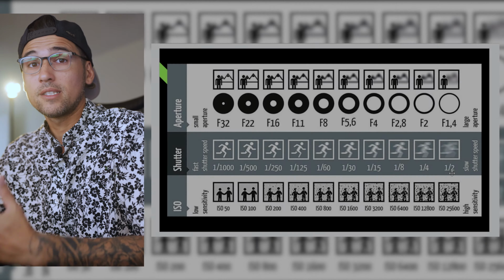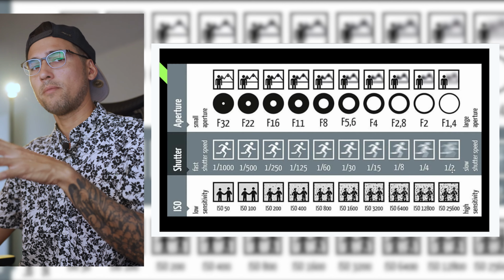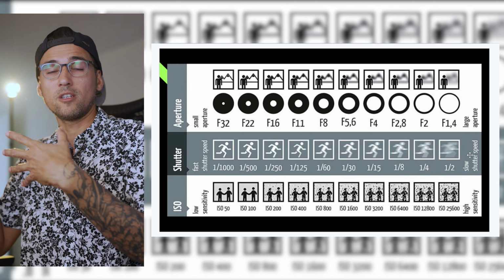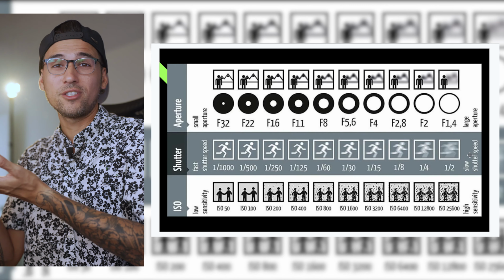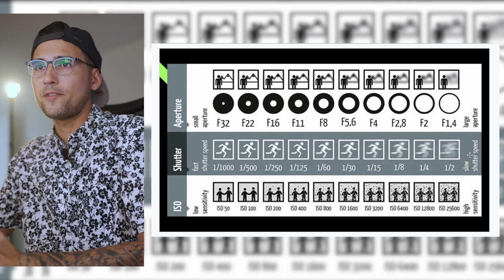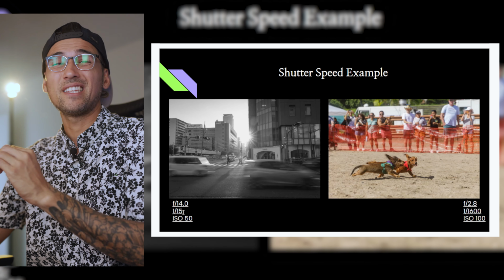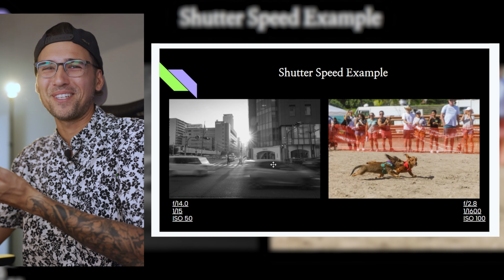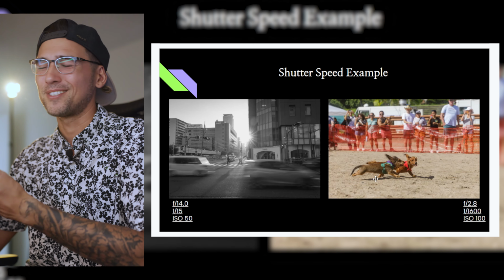Exploring Digital Photography: Shutter Speed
Exploring Digital Photography Online, James Edens Photography